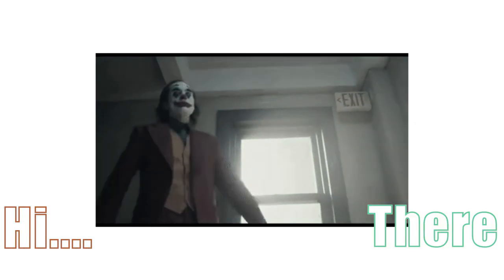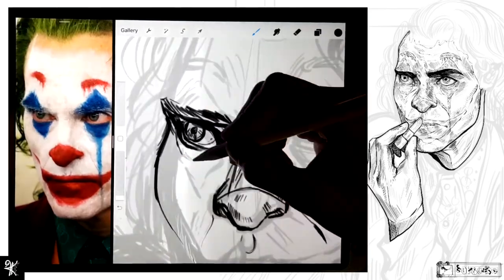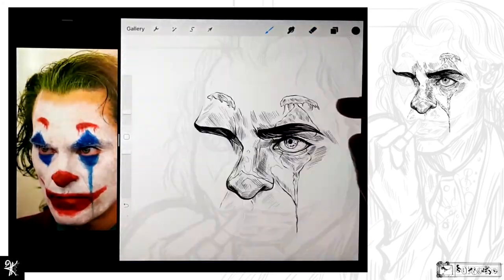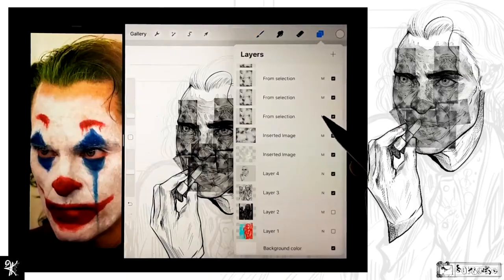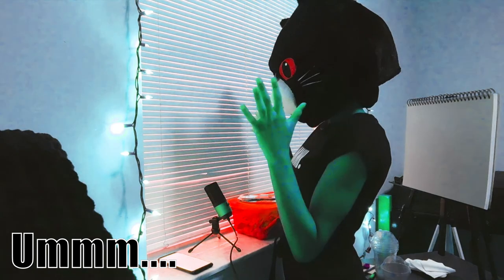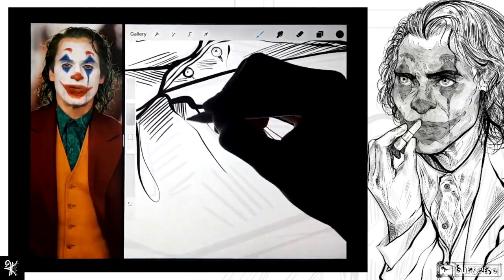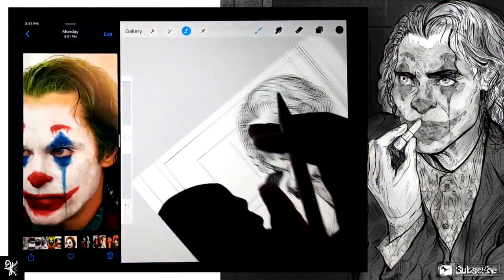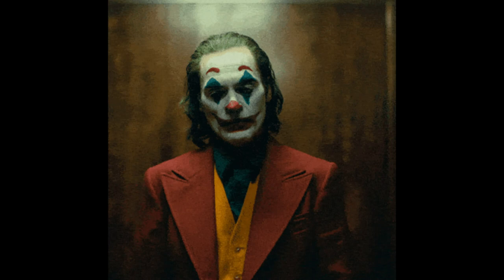JOKER(2019) //Fan Art Friday Ep.9//Spooktober Special 1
Hi everyone this is Kise and today I'm back after a little while and it's Spooktober(Art Event during October that encourages the use of inking instead of colors;To help artists  practice lines and ink.). Now to make this comeback I wanted to start with Joker. I finally watched the 2019 movie. It was amazing and I already wanted to draw him but I needed to think about how to go about it and inktober is a great way for me to go about it.
 I wanted to draw something a little different than what I'm usually used to and I wanted to make something that related to horror, psychological or otherwise.In  conclusion I'm drawing Arthur from Joker or the Joker from the 2019 movie. I made a new intro and I made a new outro. I also changed my recording format.I hope you guys like it, this is going to be a whole inktober series with 5 videos. I am still recording because I am in school and I'm busy and I'm tired hehe ,but I have wonderful video ideas and big plans and I'm hoping to consistently post until the end of the year hopefully. All right well,that's all I'll say I'll see y'all later.Enjoy this Joker Speedpaint Bye-bye
-Made in Procreate (digital art app available for apple products.)
-Edited by me with adobe after effects (AE)
Upcoming videos
-Inktober Special Castlevania
Fallen Kingdom by SilentCrafter
-Reveal song:
On My Way by Ghostrifter Official
Bye-Bye-